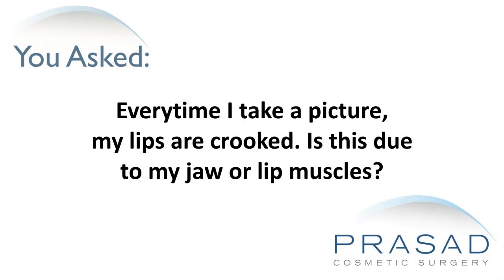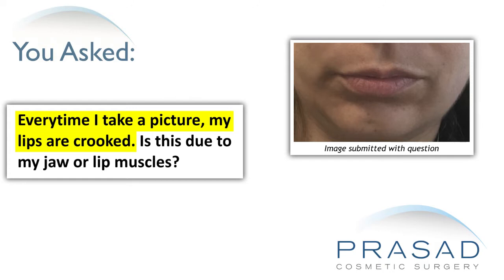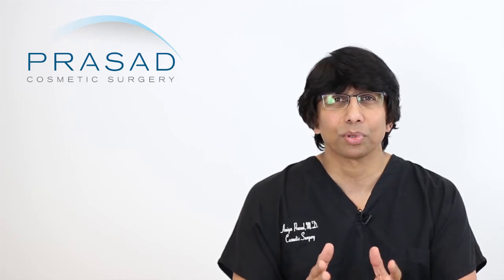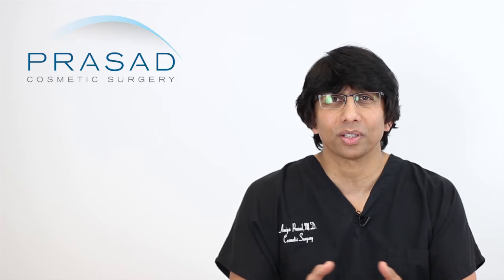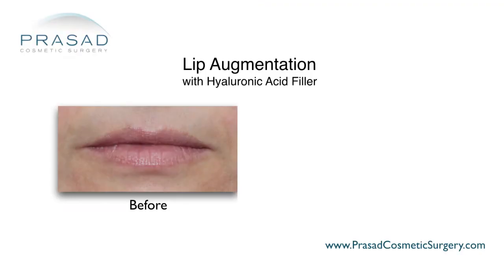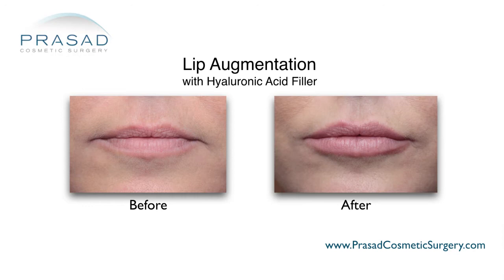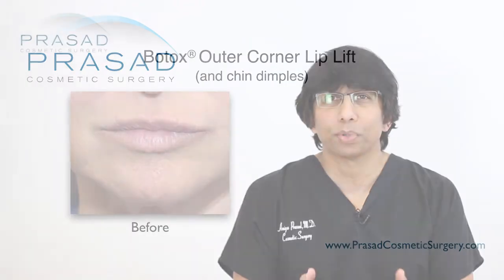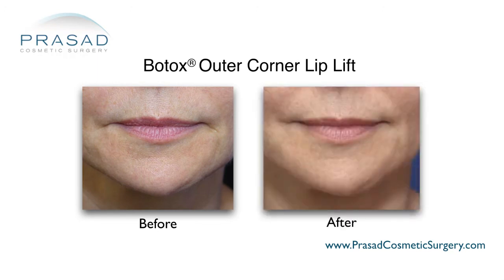How Crooked Lips can be Balanced with Filler for Volume, or a Botox® Lip Lift/ Smile Lift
A young lady wants to know if the crooked appearance of her lips is due to her jaw or lip muscles.

New York oculoplastic and reconstructive surgeon Amiya Prasad, M.D. reviews her question in this video, and explains how there are numerous ways lip asymmetry can be addressed with the help of fillers or Botox®:

0:39 — Dr. Prasad details his background training in cosmetic oculofacial plastic and reconstructive surgery, as well as his experience in lip augmentation in his practice

1:07 — How the human face is naturally asymmetric due to bone structure

1:38 — Dr. Prasad explains the guiding principles of the Golden Ratio and how it helps with lip aesthetics

2:36 — The role of fillers in enhancing volume in certain areas of the lips

3:01 — How a Botox® Lip Lift can address asymmetry of the corners of the mouth by relaxing muscles around the lips

3:38 — How the appearance of the lips can be improved by relaxing the mentalis muscles in the chin with Botox®

4:02 — Dr. Prasad’s recommendation